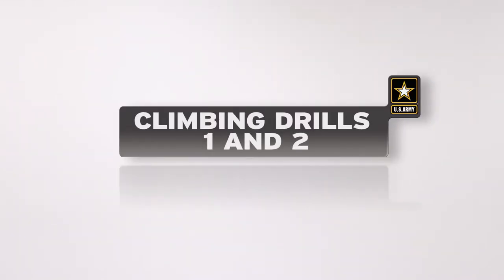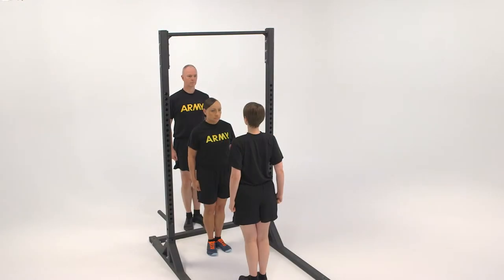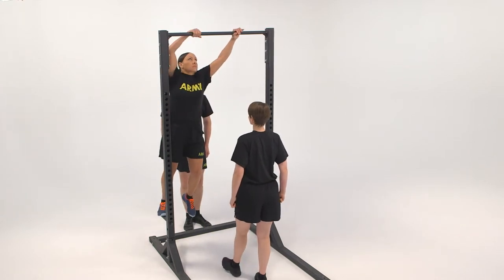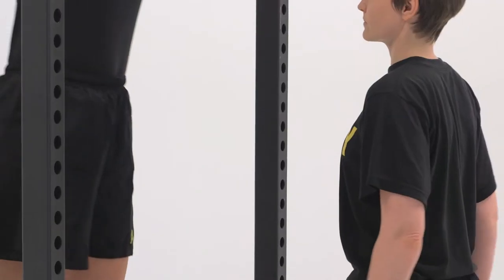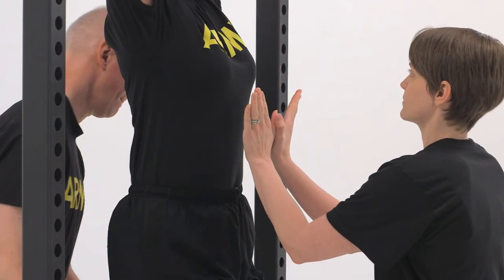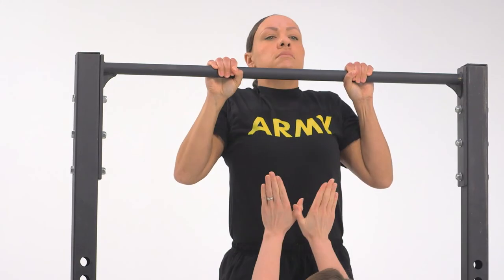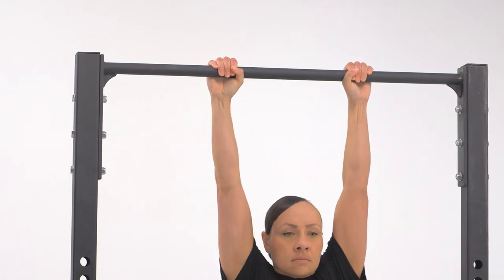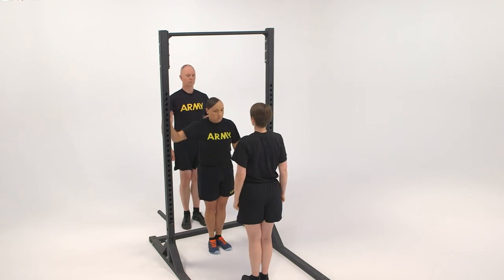Climbing Drill 1 Exercise 3 - Pull Up